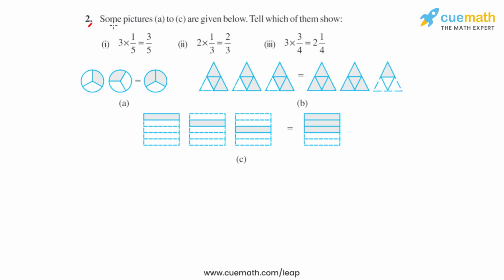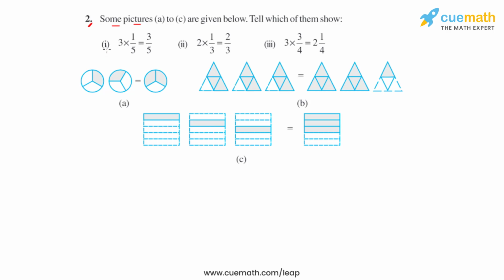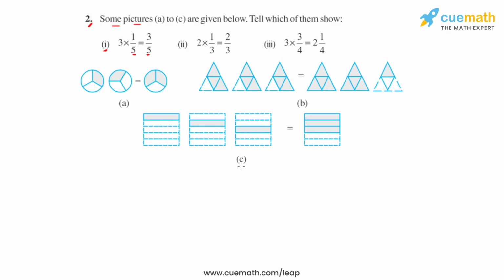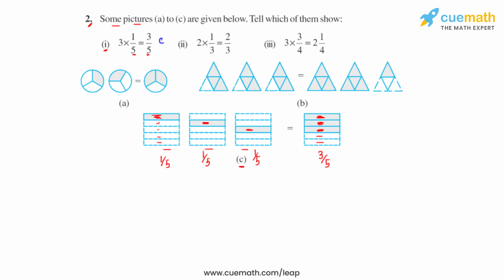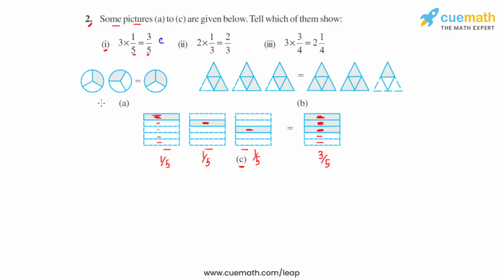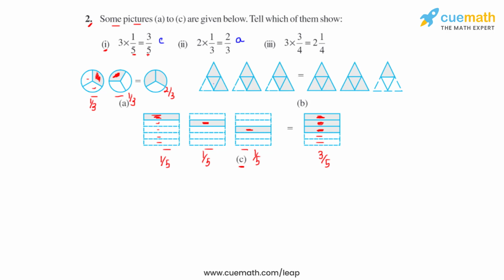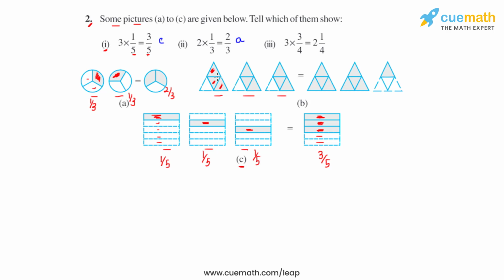Class 7 Chapter 2 Ex 2.2 Q 2 Fractions and Decimals Maths NCERT CBSE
To download pdf of all text solutions for this chapter click here NOW